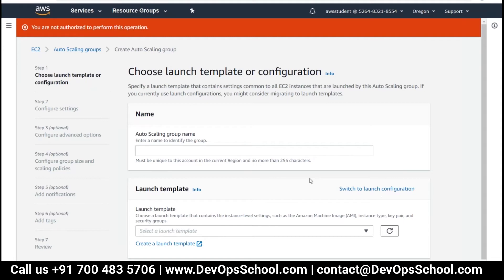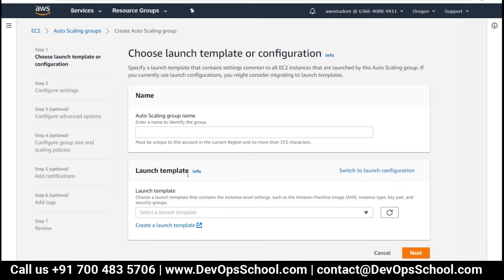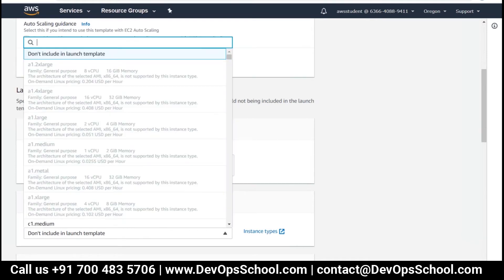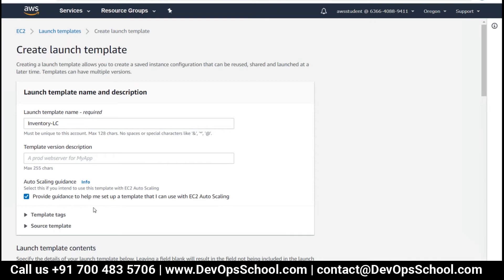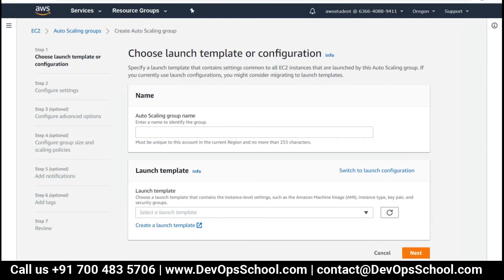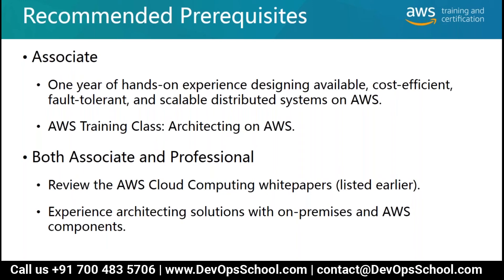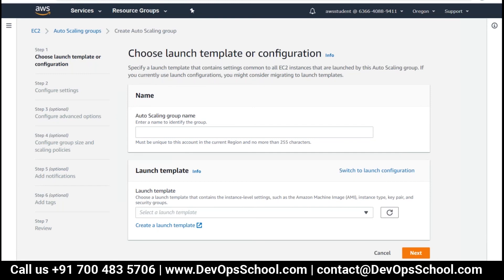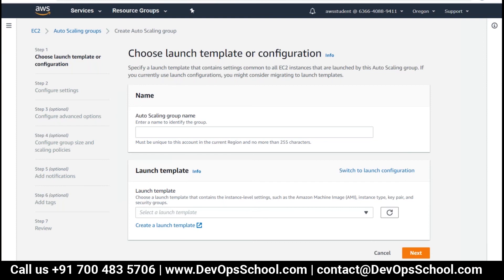Exam Readiness AWS Certified Solutions Architect | Part 11 Out 11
Agenda
👉 Introduction to AWS and its services
👉 Understanding AWS architecture and infrastructure
👉 Creating an AWS account and navigating the AWS Management Console
👉 Configuring AWS Identity and Access Management (IAM)
👉 Creating and configuring Amazon Elastic Compute Cloud (EC2) instances
👉 Launching and configuring Amazon Simple Storage Service (S3) buckets
👉 Implementing AWS Lambda functions and serverless architectures
👉 Deploying applications on Amazon Elastic Beanstalk
👉 Managing and monitoring AWS resources with Amazon CloudWatch
👉 Building scalable and fault-tolerant applications with Amazon Elastic Load Balancer (ELB) and Auto Scaling
👉 Setting up Amazon Virtual Private Cloud (VPC) and Network Access Control Lists (NACLs)
👉 Implementing data storage solutions with Amazon Relational Database Service (RDS) and Amazon DynamoDB
👉 Using Amazon Simple Queue Service (SQS) and Simple Notification Service (SNS) for messaging and notification
👉 Implementing serverless computing with AWS Step Functions and AWS Batch
👉 Securing AWS resources with Amazon Inspector, AWS Config, and AWS Shield
👉 Using AWS CloudFormation for infrastructure as code (IAC)
👉 Implementing DevOps practices with AWS CodePipeline, AWS CodeBuild, and AWS CodeDeploy
👉 Integrating AWS with third-party services and tools
👉 Optimizing costs and performance with AWS Cost Explorer and AWS Trusted Advisor
👉 Best practices for managing and scaling AWS applications and resources.

Top 10 Certifications in the world
1. DevOps Certified Professionals (DCP)

2. Site Reliability Engineering Certified Professionals (SRECP)

3. DevSecOps Certified Professionals (DSOCP)

4. Master in DevOps Engineering (MDE)

5. Kubernetes Certified Administrator & Developer (KCAD)

6. GitOps Certified Professional (GOCP)

7. Master in Observability Engineering (MOE)

8. MLOps Certified

9. DataOps Certified Professional (DOCP)

10. AiOps Certified Professional (AIOCP)